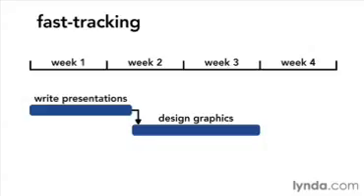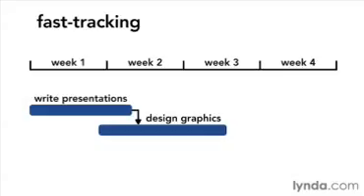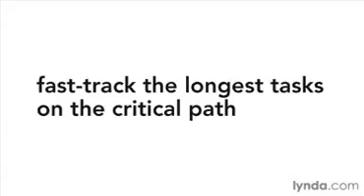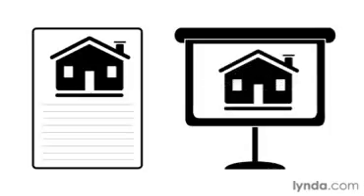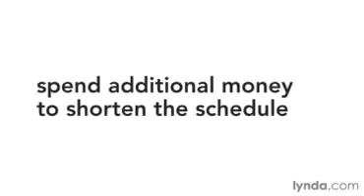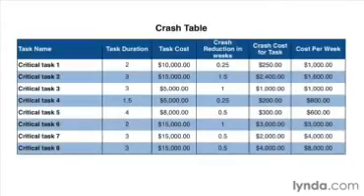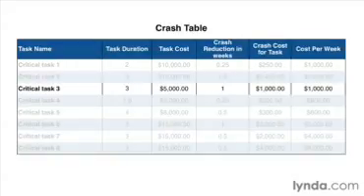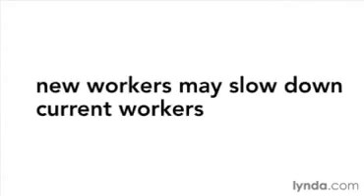8078004_08_MM11_shorten